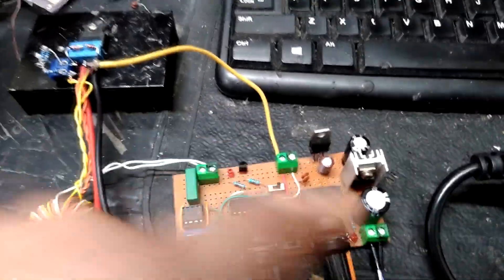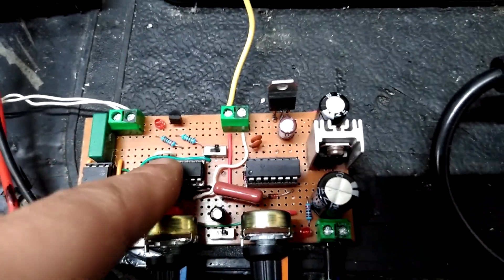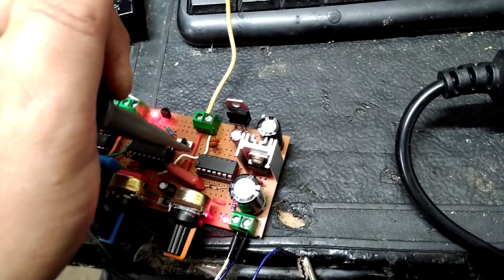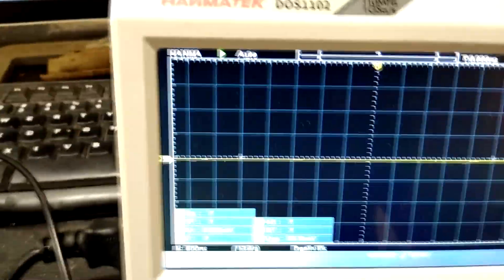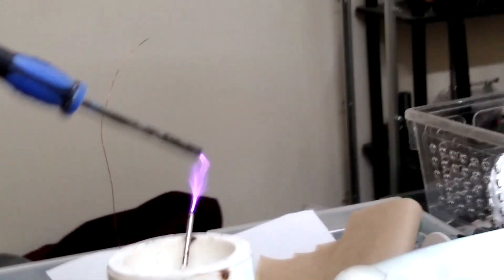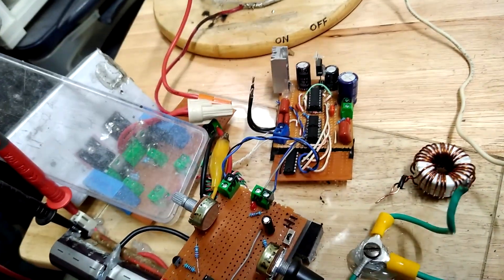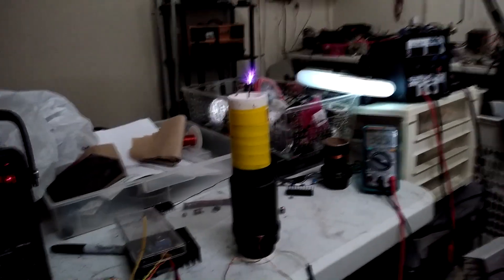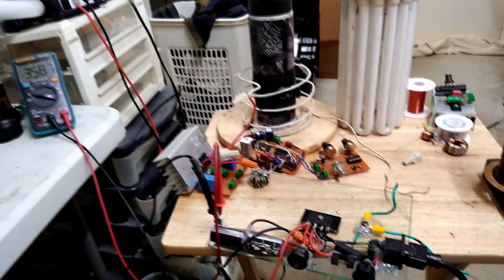Steve Ward Micro SSTC At Higher Voltage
I do a lot of yapping. This is basically just isolating the fet to avoid the max rating on the supply regulators for the driver. I don't know what it could take just isolating the supplies from each other but I figured the GDT route would possibly avoid me burning out chips I don't have more of.  I'm still pretty new to all these SSTC drivers so I still don't know what I'm doing and was debating replacing the TL494 with a PLL chip but that may be the next circuit I try to build. First I want to see what this single fet driver and the half bridge can do when interrupted properly. I think this setup has the potential to run way better if I spend time on the antenna but so far using the CT feedback it had trouble self starting. Tried adding a switch to make the TL494 output as a background oscillator but I'm not really sure how to properly weaken the signal enough to where the coil takes over. I also don't want to do all that if the damn gate drivers come in the mail non-fakes. Adding a topload improved the output quite a bit and playing with the antenna a little later gave me a clean sounding breakout with no whining.